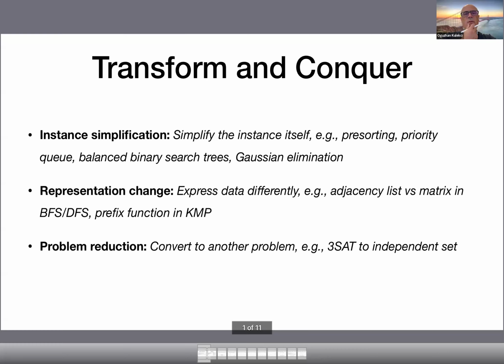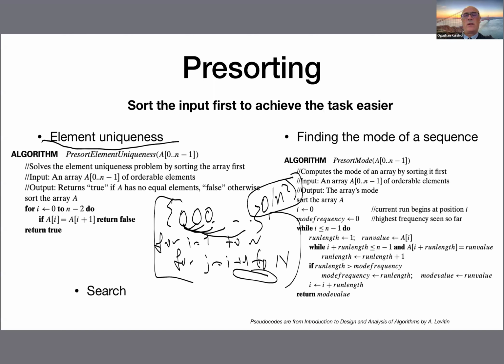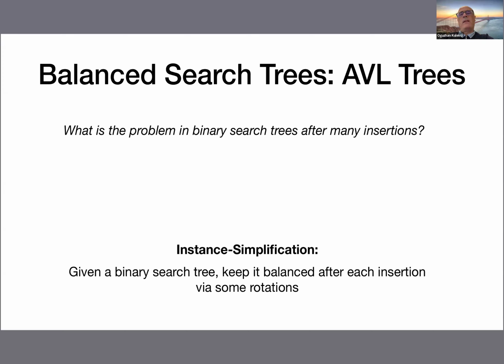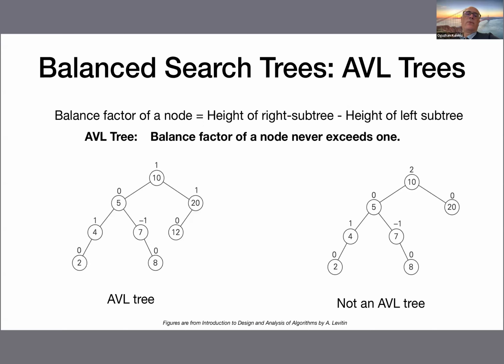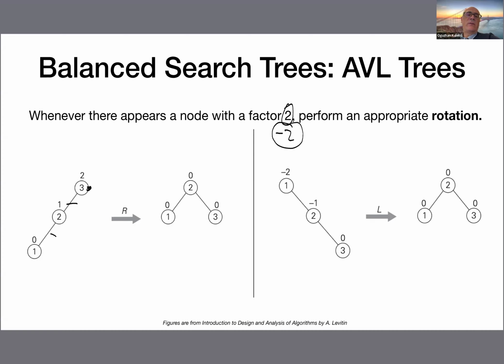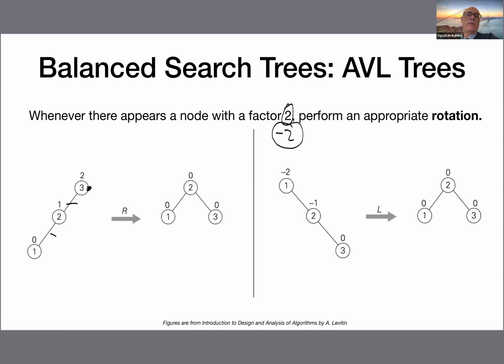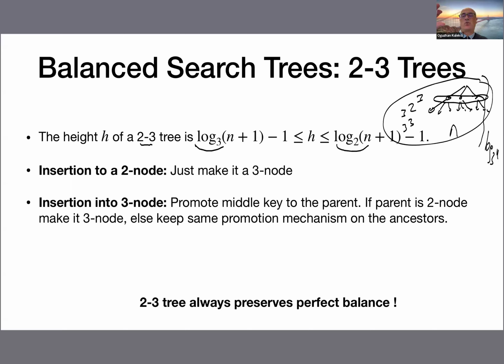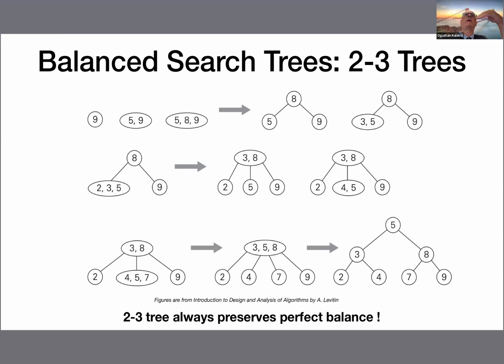012. Transform and Conquer - I (Presorting, AVL trees, 2-3 trees)